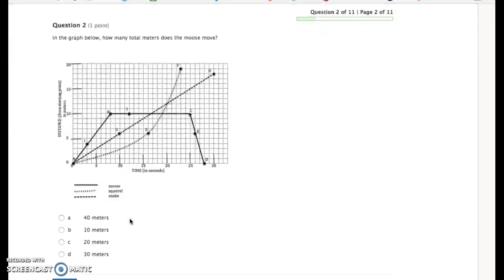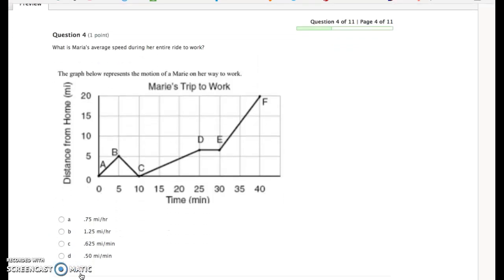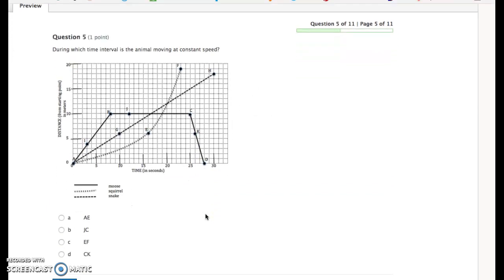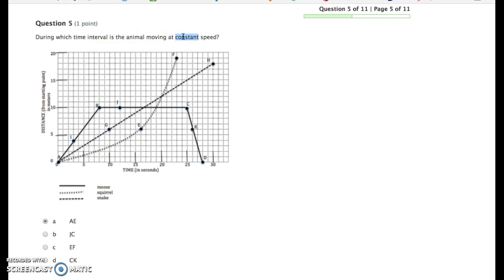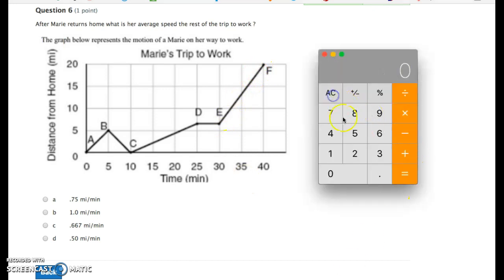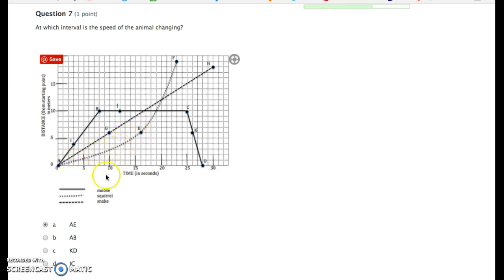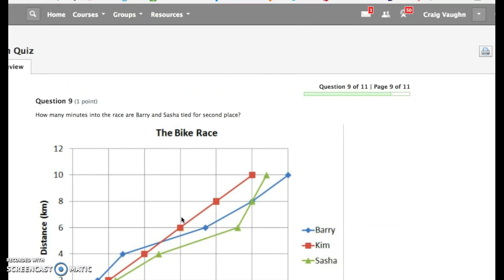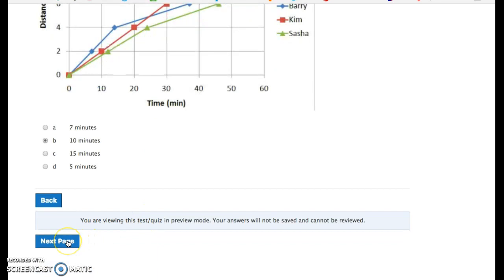Motion Graph Quiz Corrections 2017